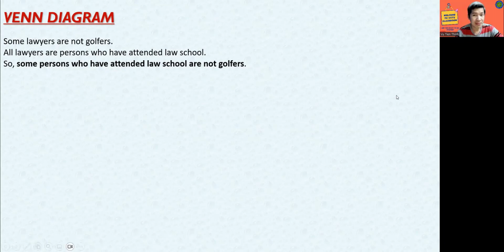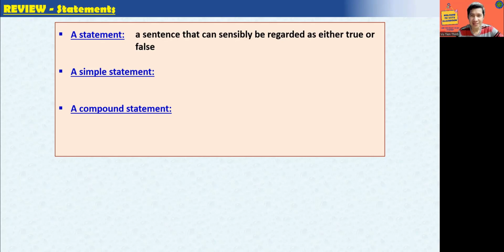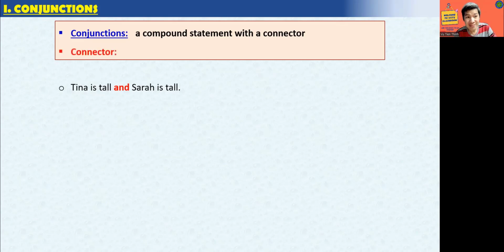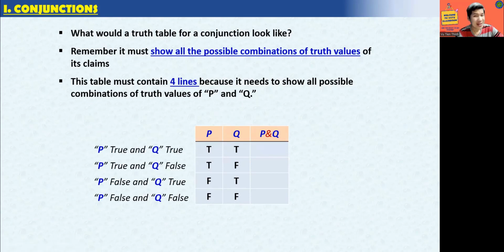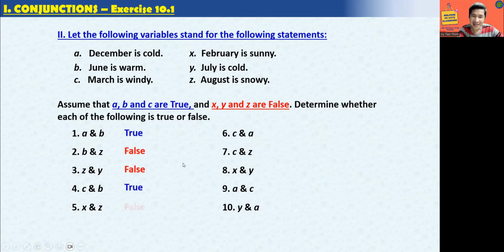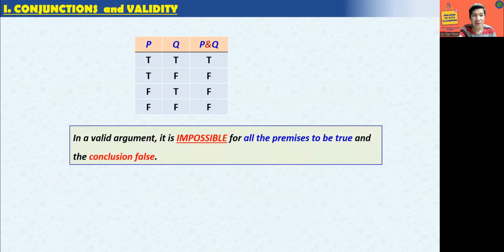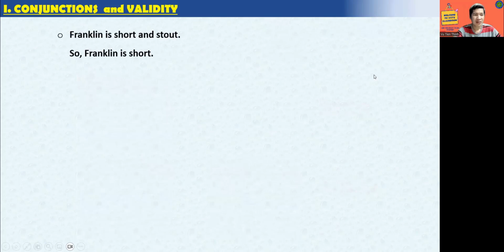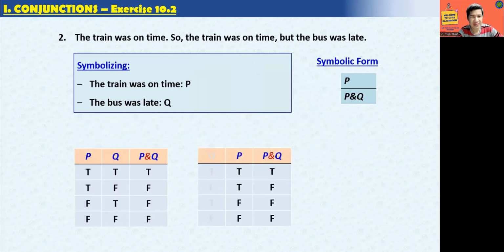Critical Thinking 10 - Propositional Logic (Part 1a. Conjunctions)